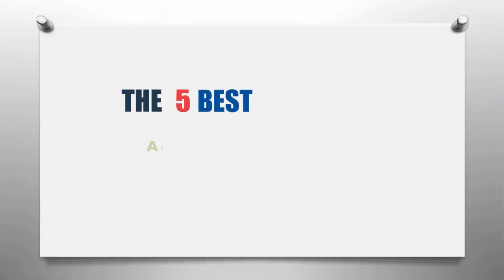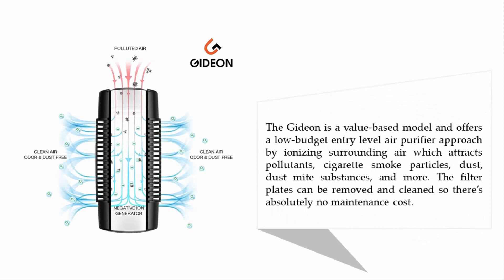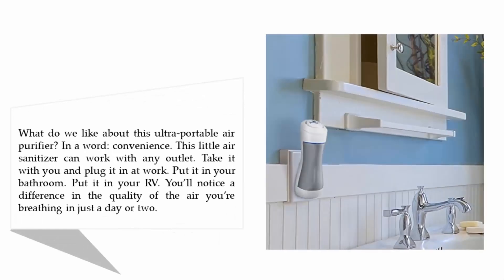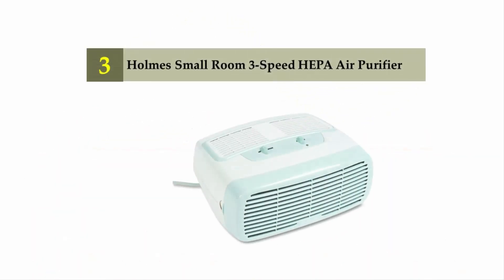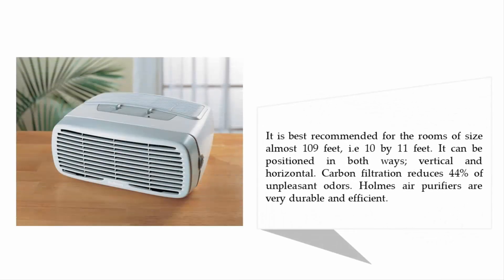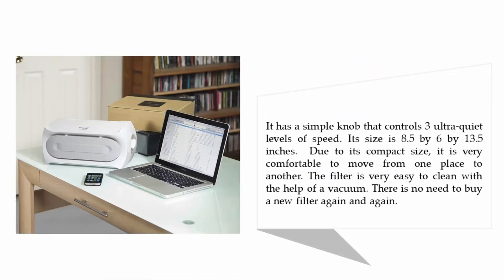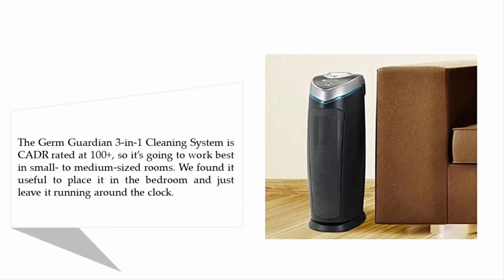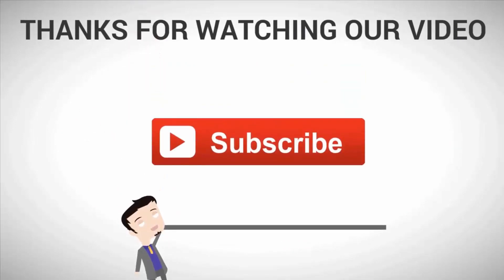Best Air Purifier Under $100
Hello,
Looking for the detailed review of Best Air Purifier Under $100? We have tried to show the details in this Review. You can decide which Air Purifier you should buy and which one is good for you, After reading this exclusive review.

Here is the list of 5 Best Air Purifier Under $100.

01. GermGuardian AC4825 3-in-1 Air Purifier

02. Hamilton Beach TrueAir Allergen-Reducing Ultra Quiet Air Cleaner Purifier

03. Holmes Small Room 3-Speed HEPA Air Purifier

04. GermGuardian GG1000 Pluggable UV-C Sanitizer

05. Gideon Electronic Plug-in Air Purifier

Thanks!